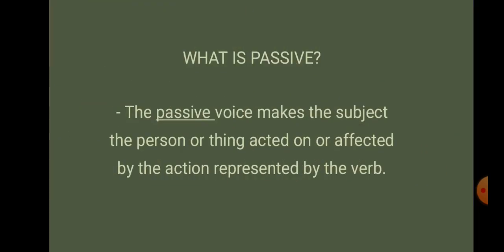22.THE AVAILABILITY OF THE POET'S EXPERIENCE (PRINCIPLE OF LITERARY CRITICISM)